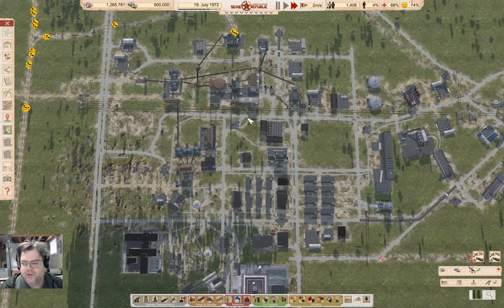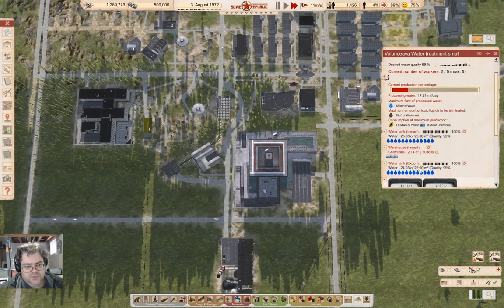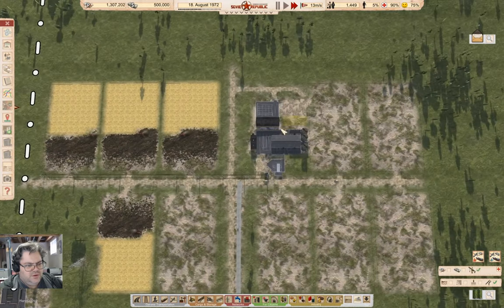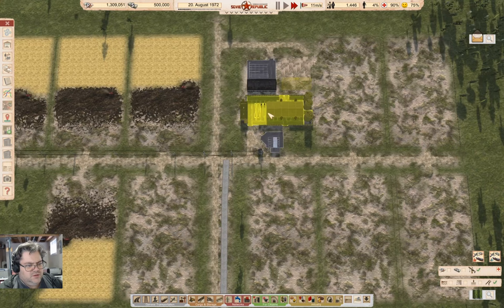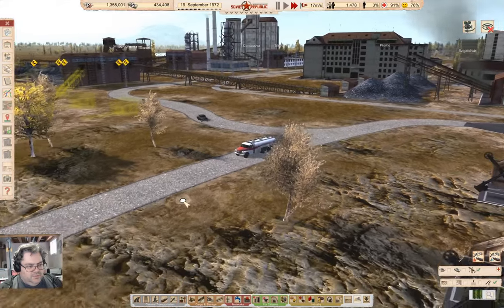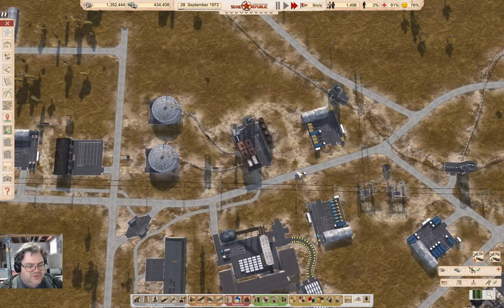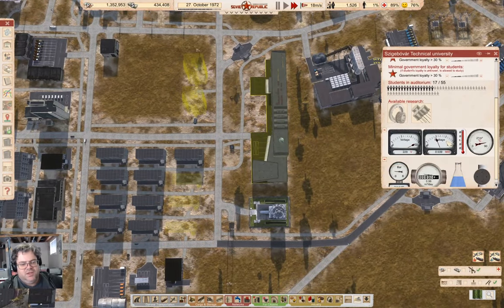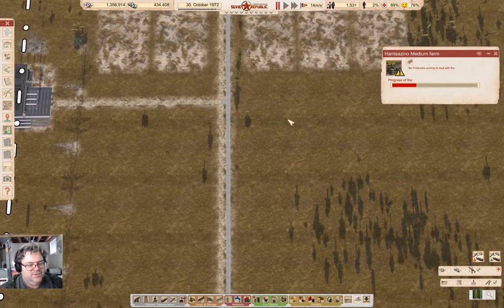A Wild Fuel Crisis Appears | Lucky Corners 34 | Workers & Resources: Soviet Republic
So I do some faffing about then discover that a fuel crisis has developed while I wasn't paying attention. Moral of the story? Pay attention.